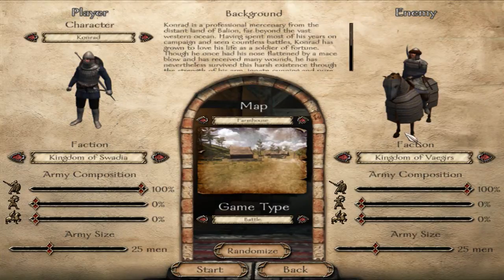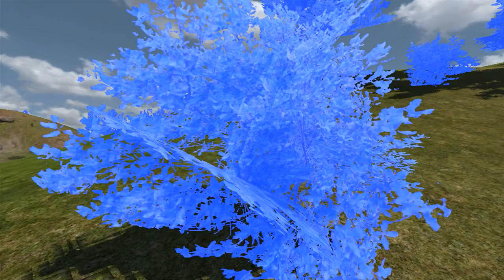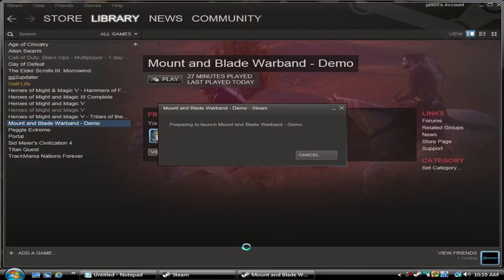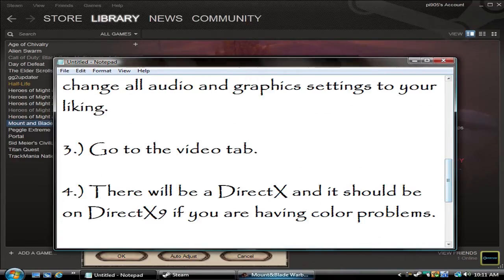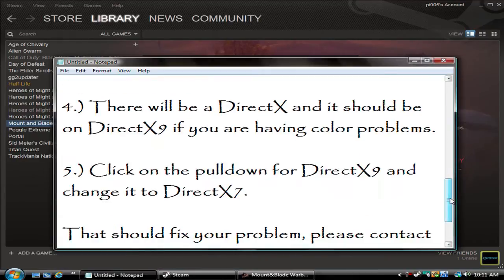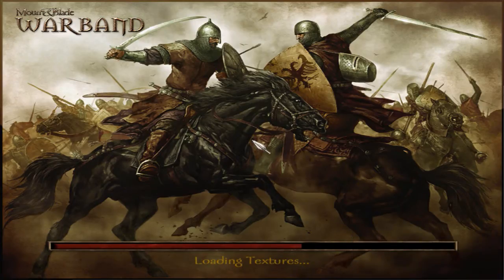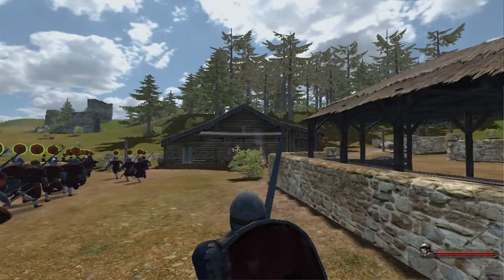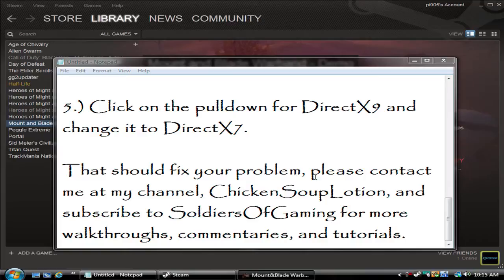Mount & Blade Color Problem Fix (All M&B Games)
Please excuse the crappy voice quality, i know i sound stupid.. it's better in the middle when there's no music.

1. open M&B but dont start the game up
2. go to configure
3. go to the video tab
4. click the pulldown
5. change to directX 7